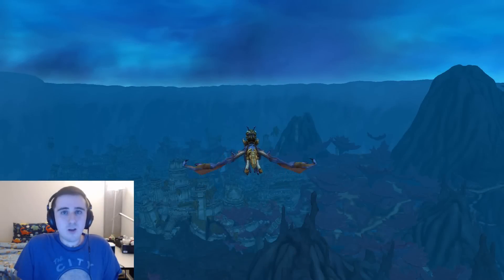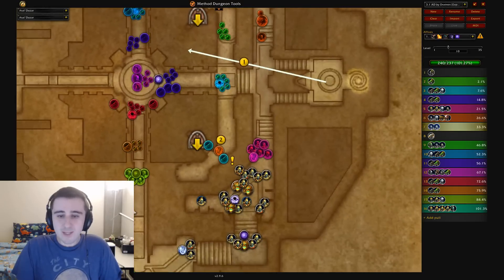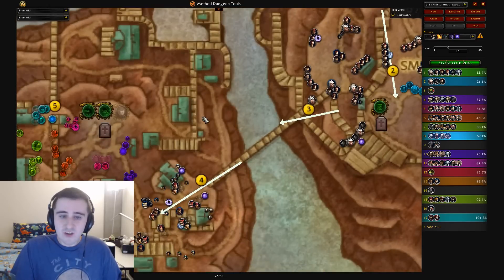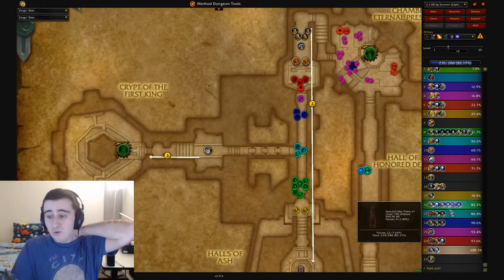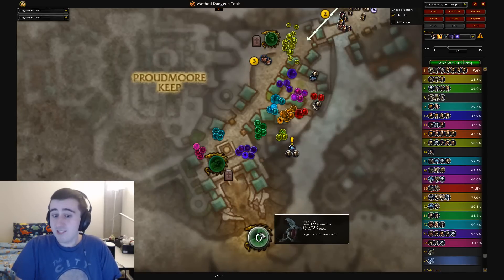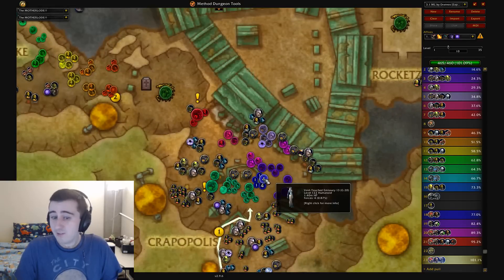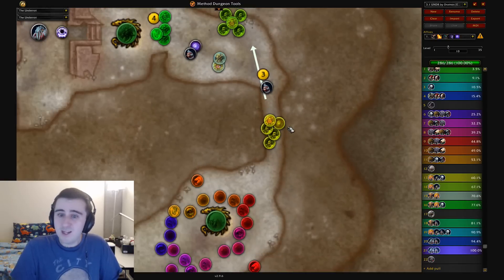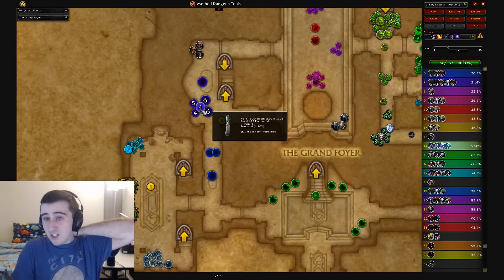Last week of Beguiling! This Week in Mythic Plus: Teeming/Volcanic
Atal'Dazar: 2:11
Freehold: 4:36
Kings' Rest: 6:12
Shrine of the Storm: 7:47
Siege of Boralus: 9:36
Temple of Sethraliss: 10:48
The Motherlode: 12:19
The Underrot: 13:28
Tol Dagor: 15:43
Waycrest Manor: 17:00

This week, you'll want to do one high key and then spend the rest of the week in new content, so I'm here to help prepare you for that one high key!